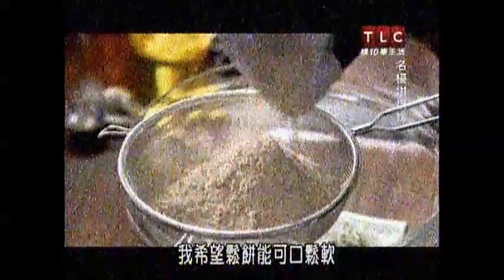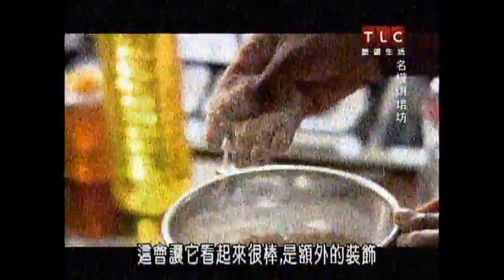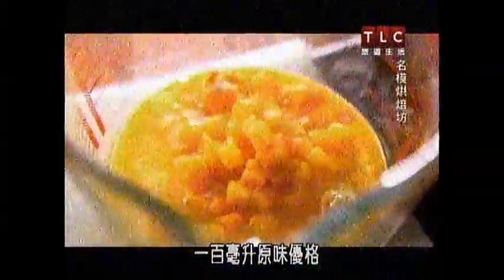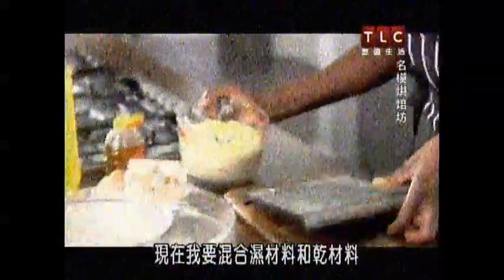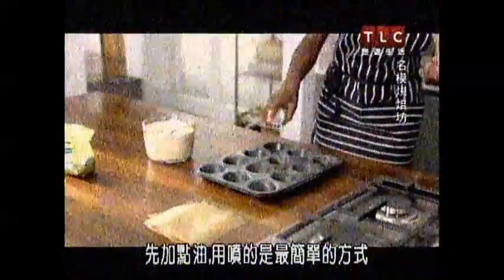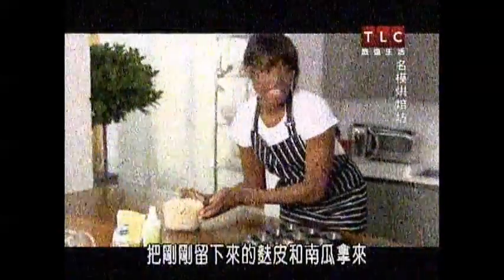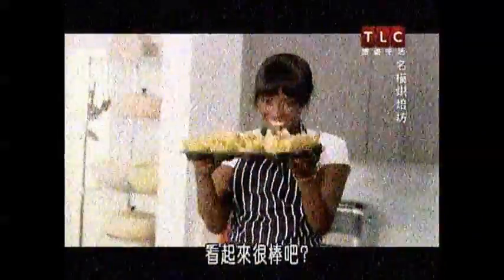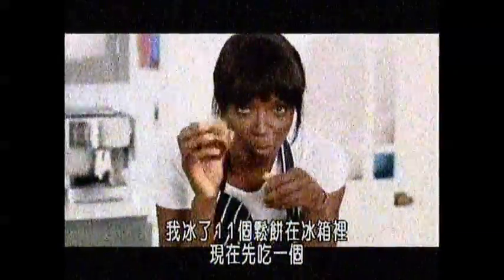蘿倫帕斯可 南瓜迷迭香鬆餅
名模烘焙坊 蘿倫帕斯可 南瓜迷迭香鬆餅